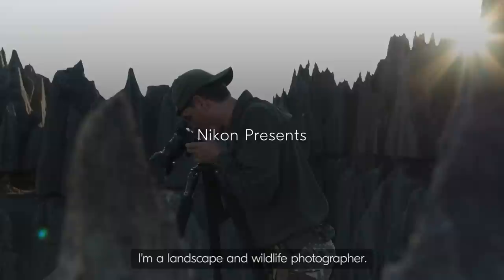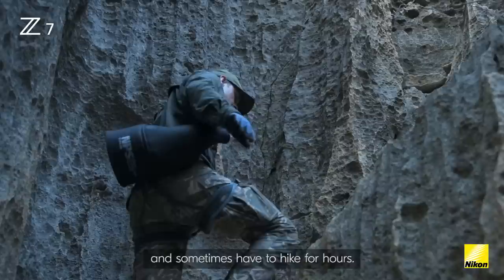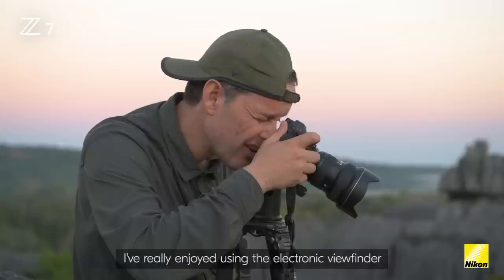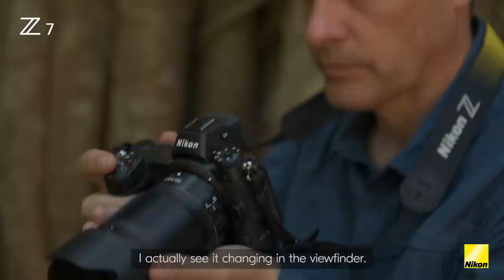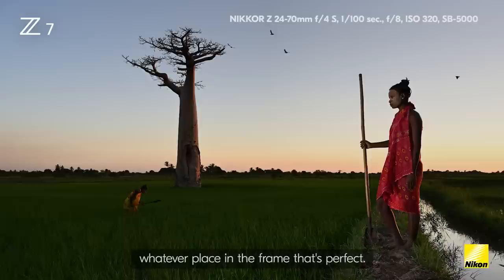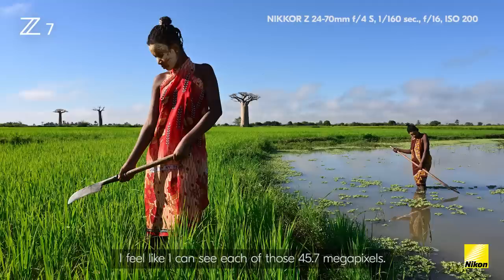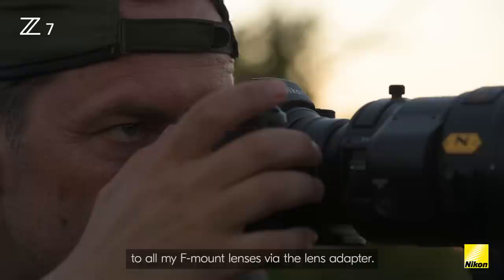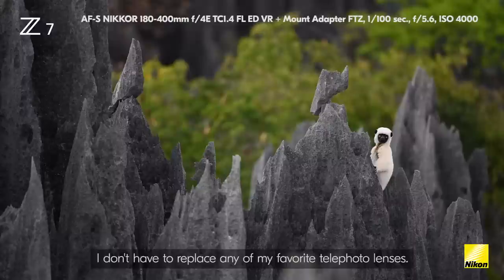Behind the Scenes with Marsel van Oosten and the Z 7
Long-time Nikon enthusiast and experiences nature photographer, Marsel van Oosten, took the Nikon Z 7 off the beat track and was mightily impressed with the results. Solid grip and a light-weight body make this camera a must-pack for his future outings.

Explore your creative prowess with the new and innovative system from Nikon